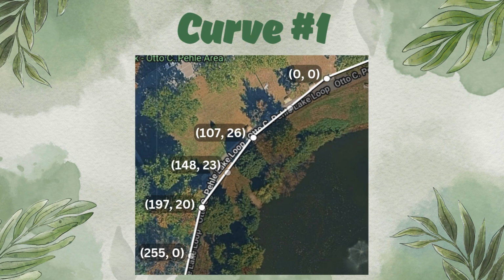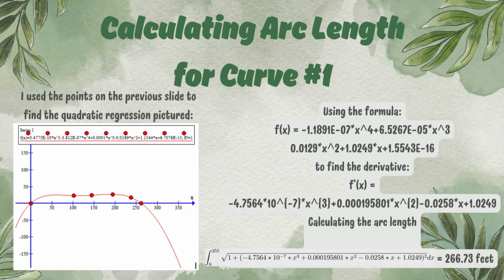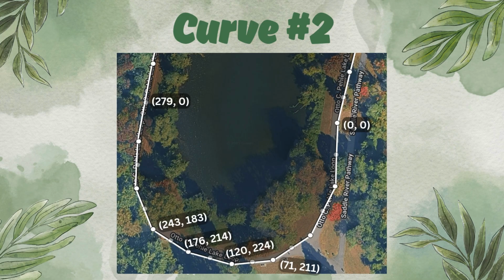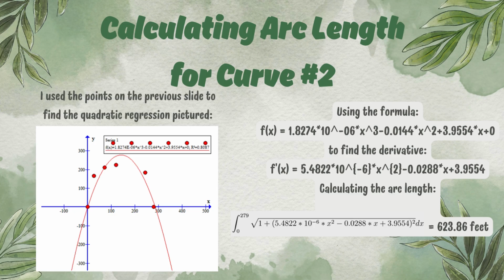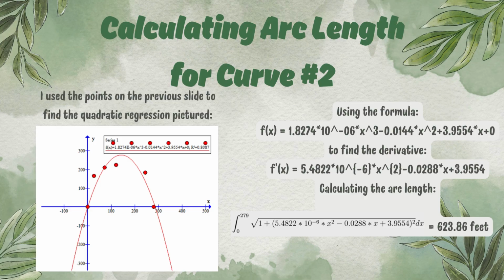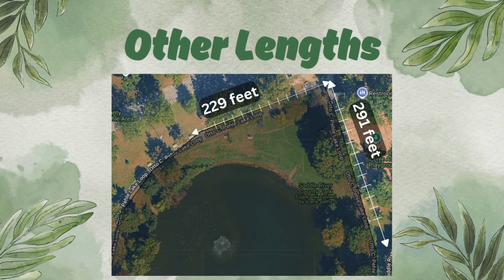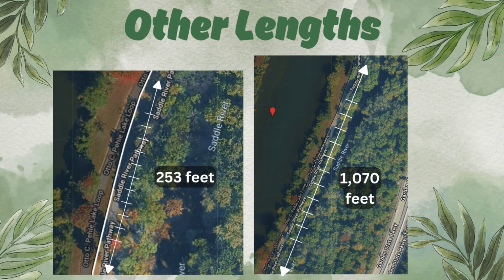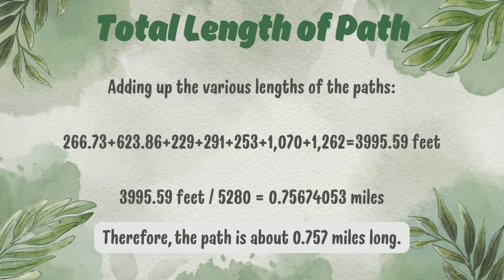Arc Length Project - Kirsten Marcelin